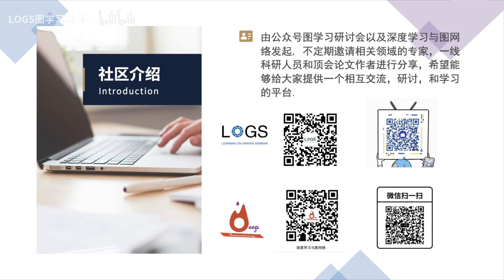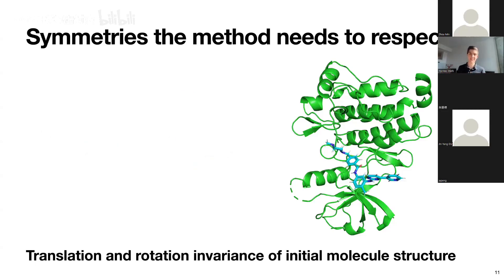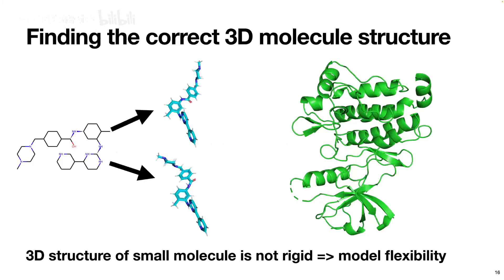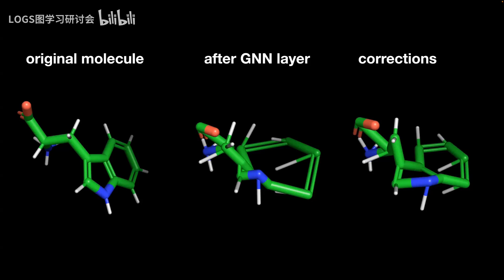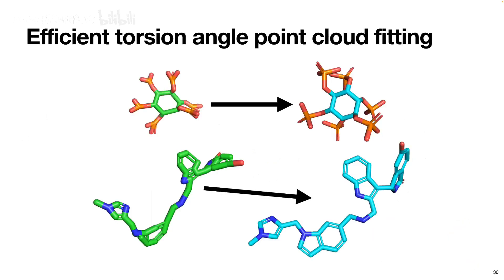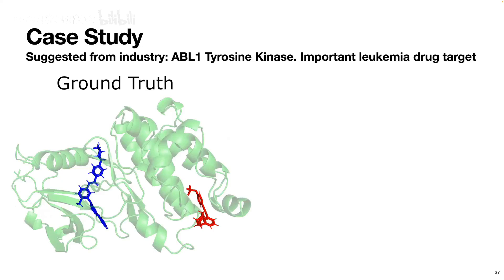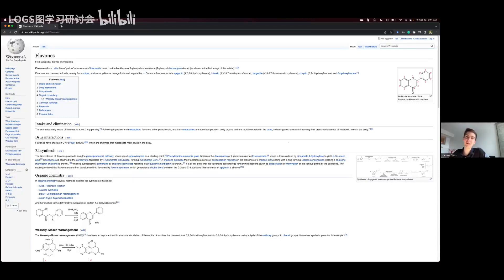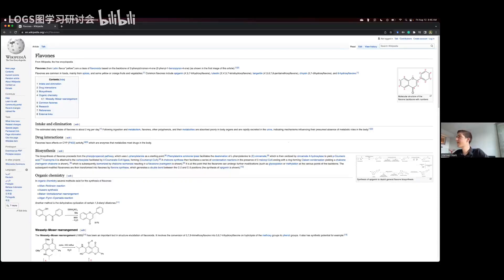麻省理工学院Hannes Stärk EquiBind 用于药物结合的图几何深度学习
LOGS 第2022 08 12期